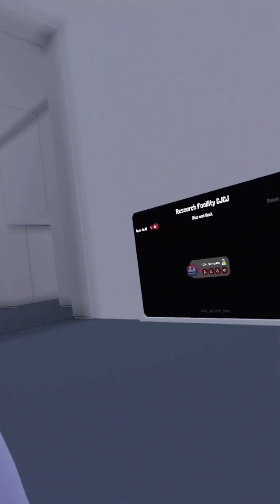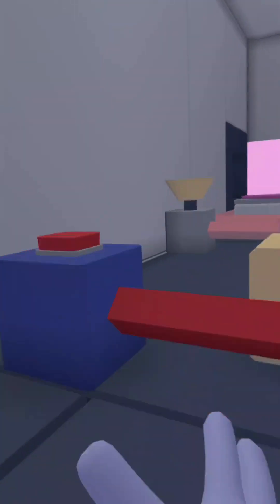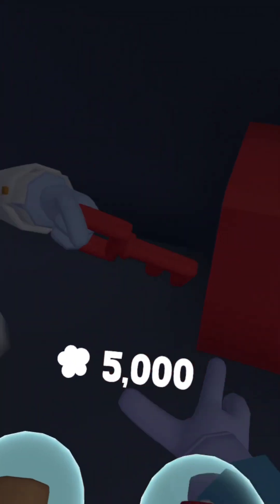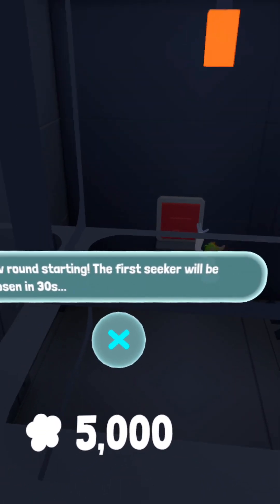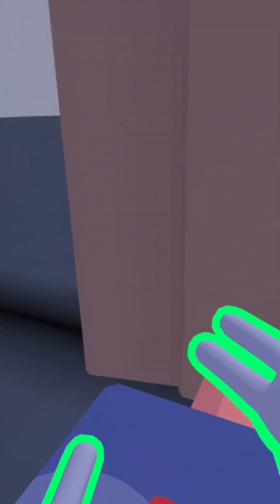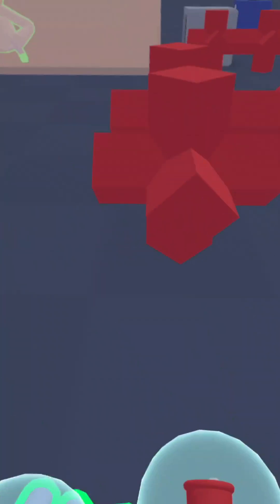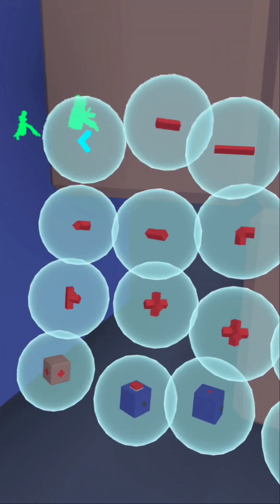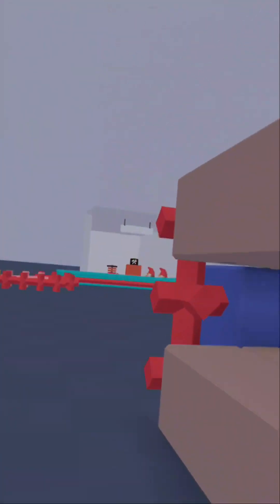yeeps hide and seek new update